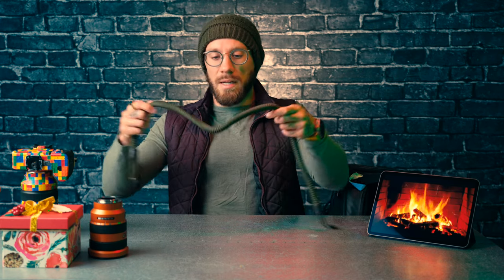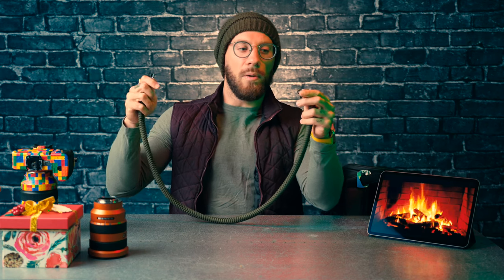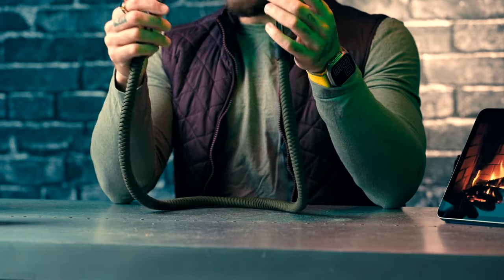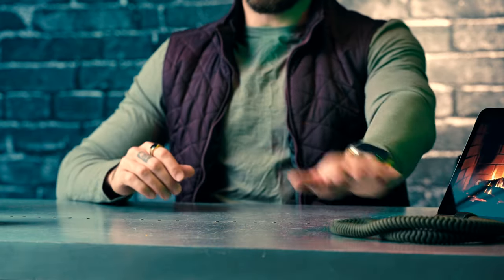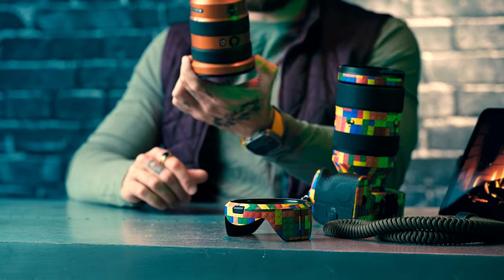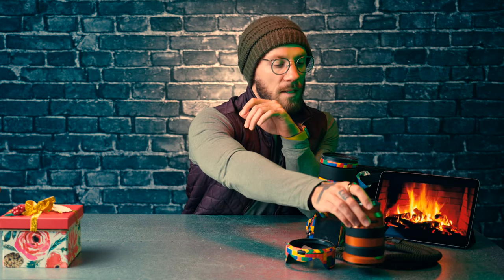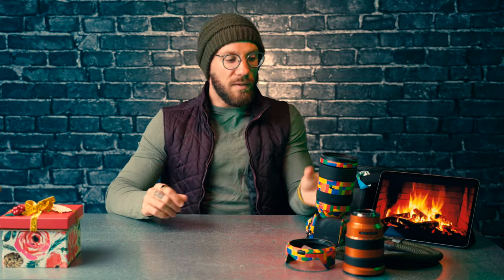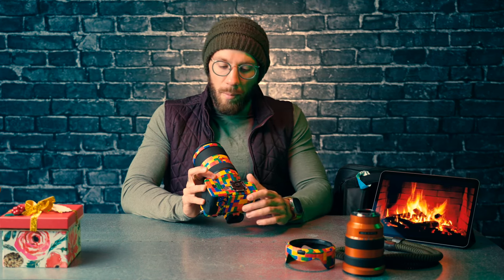Holiday Guide: 4 gifts under $150 for the photographer in your life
In this video we go over a few gifts you can get the photographer in your life.

BONUS 10% CODE (WELCOMEALPHA)